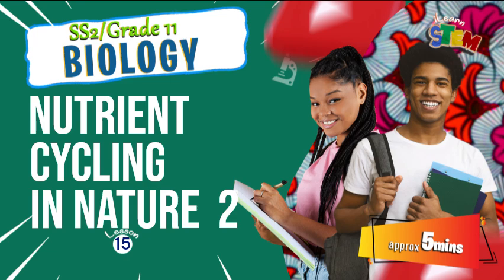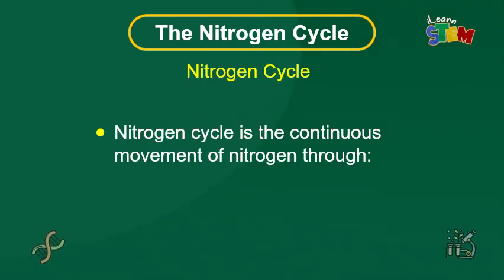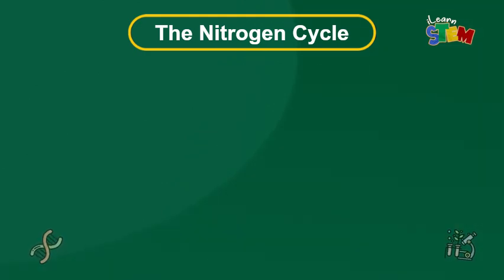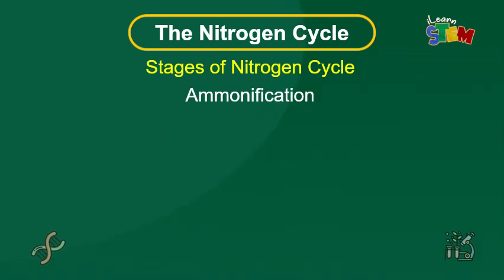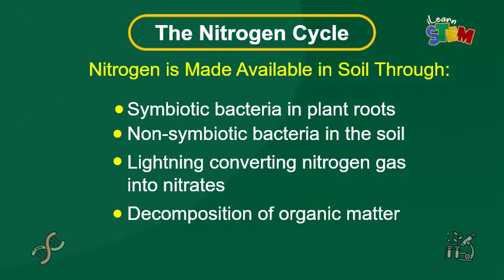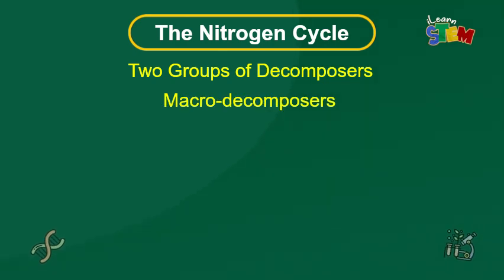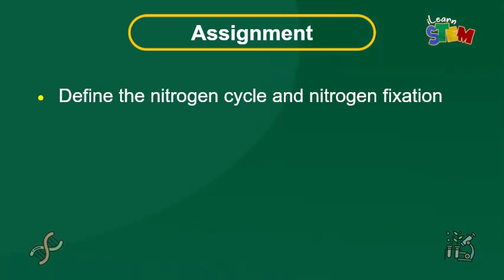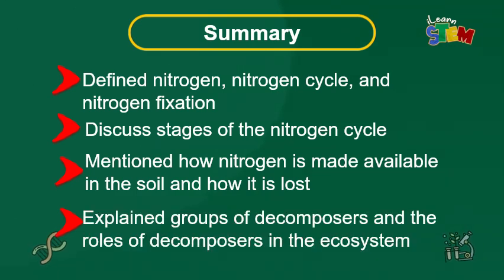Nutrient Cycling In Nature 2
In this video, we explore how essential nutrients like carbon, nitrogen, and phosphorus are continuously recycled in nature to support life. Learn how plants, animals, decomposers, and environmental processes work together to keep ecosystems balanced and thriving.

🔄 Topics covered include:

The Carbon Cycle

The Nitrogen Cycle

The Phosphorus Cycle

Role of Decomposers

Human impact on nutrient cycles